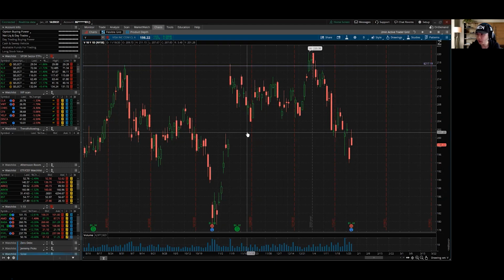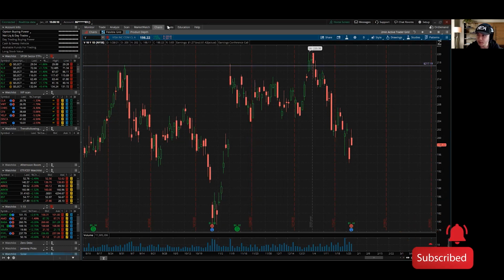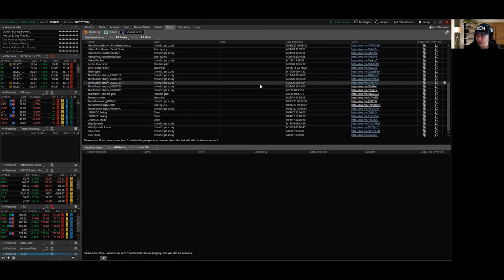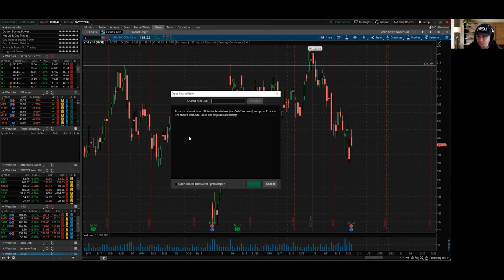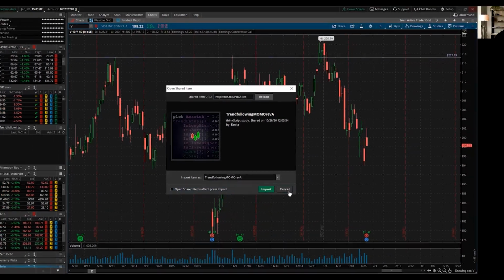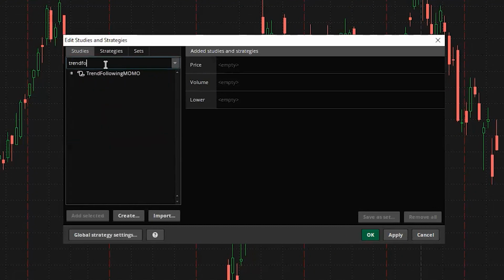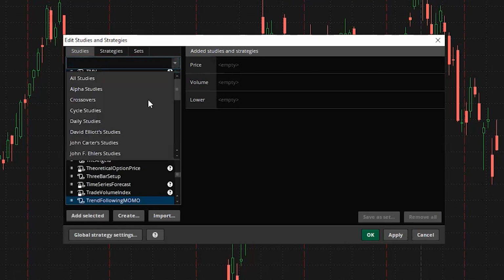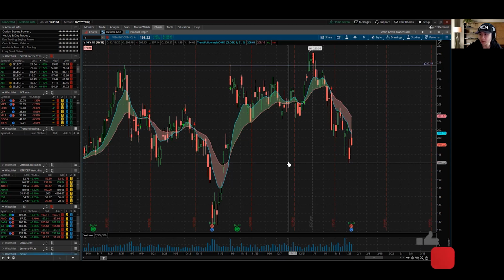How to Import a Shared Item into ThinkorSwim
Here's a quick way to add a shared script into thinkorswim (TOS) by Thomas Wong, one our Real Life Trading coaches! Here's the URL for the TrendfollowingMOMO